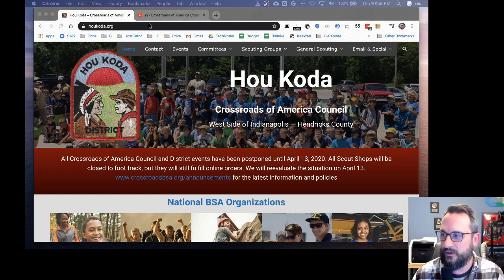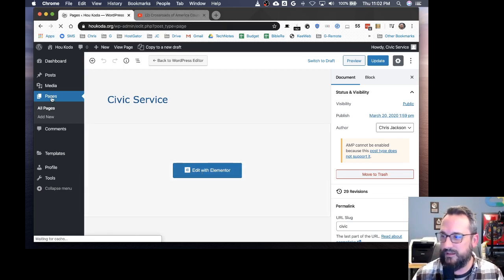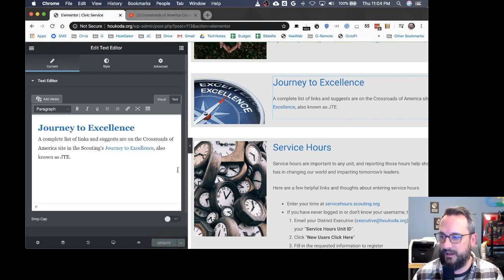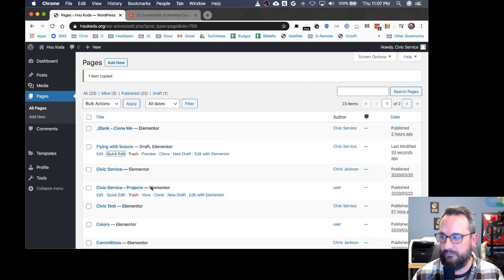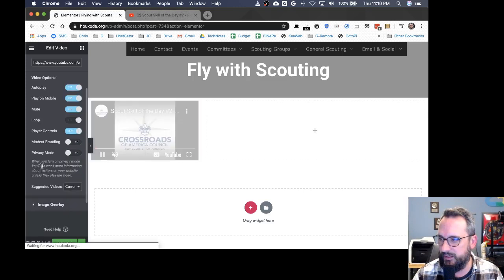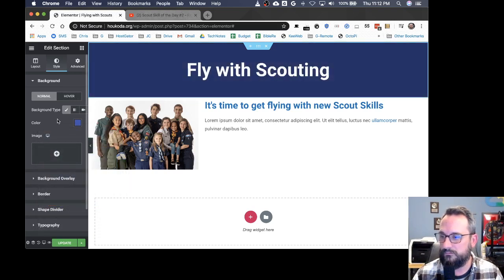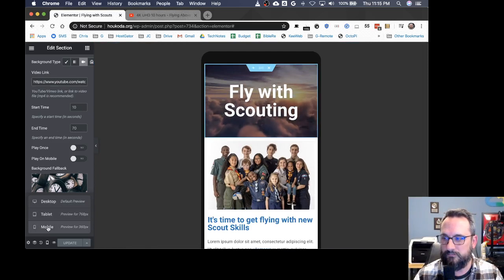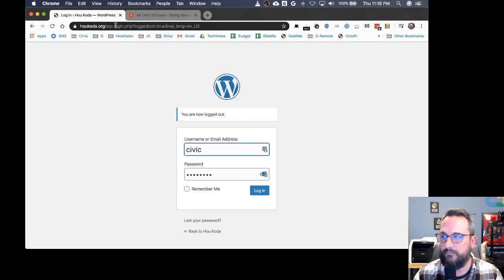How to Edit Hou Koda Web Pages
Learn the Wordpress basics for creating and editing web pages for Hou Koda.